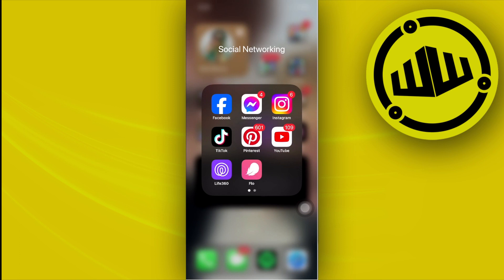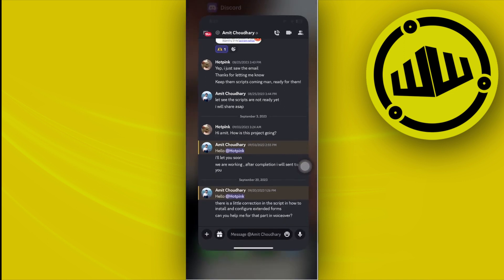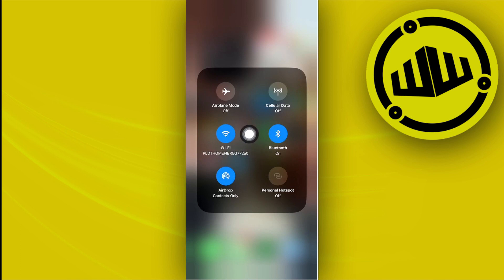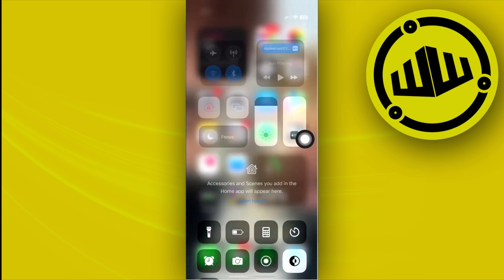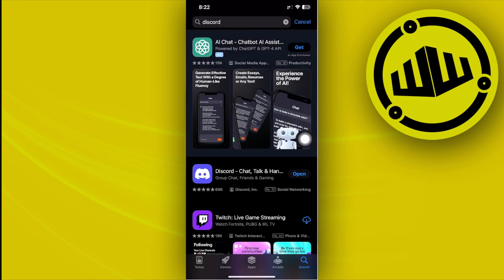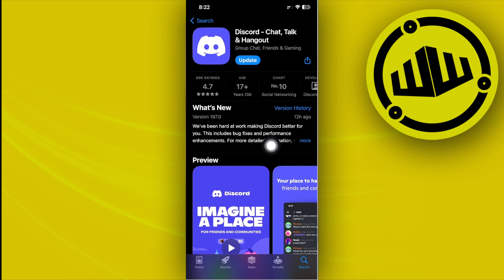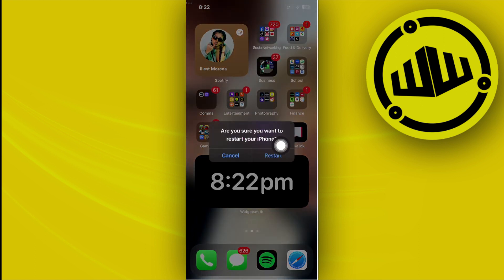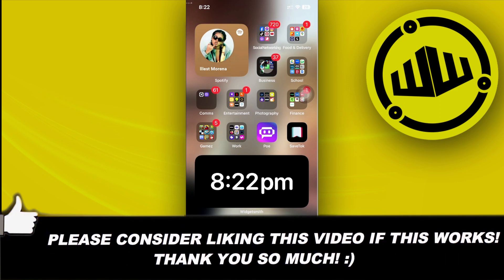How To Fix Discord Not Opening On iPhone (2023)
In this video, you will learn how to fix discord not loading mobile easily. Stay till the end of the video to find out how to fix discord not loading.

Did you learn how to fix discord not opening problem?

Do you want to see another video about how to fix discord not opening mobile?

Did you enjoy How To Fix Discord Not Opening On iPhone (2023)?